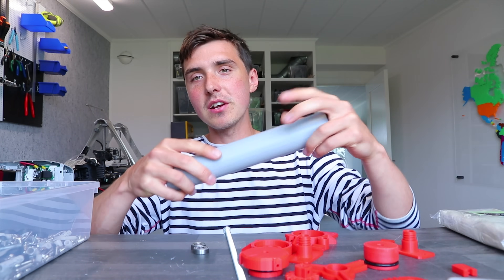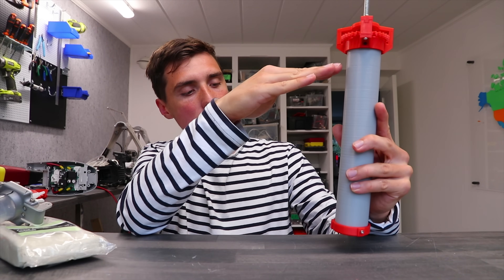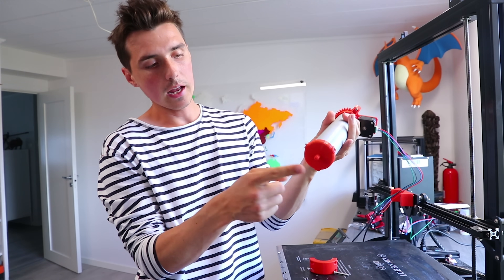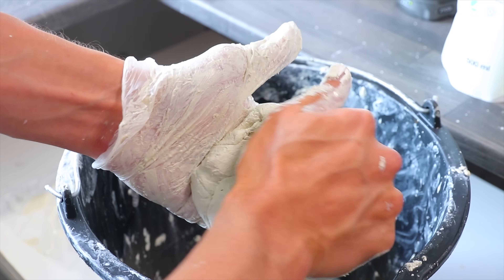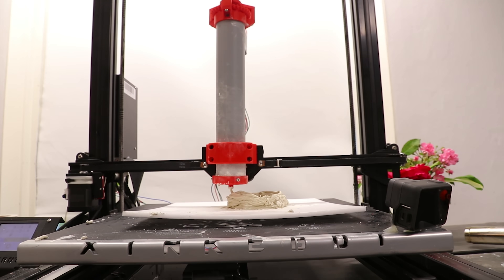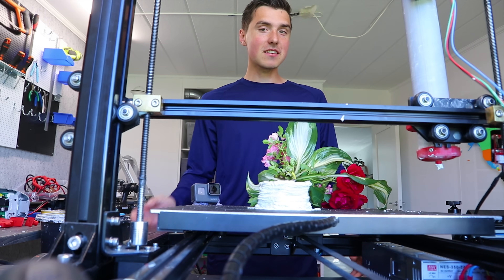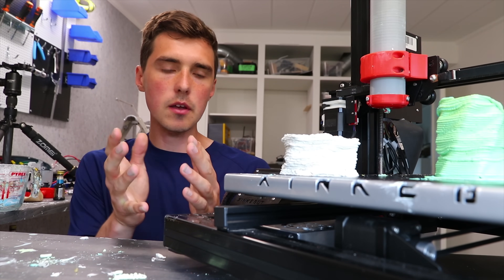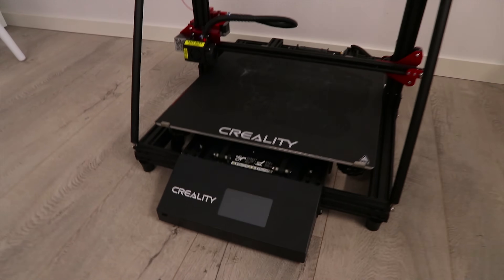3D Printer Makes Ugly Clay Vase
3D Printing clay is the latest and greatest. Except it failed miserably. In today's video I built a paste extruder for my 3D printer and attempted to 3D print with clay. Even though the paste extruder worked great, I wasn't able to find a good balance for even flow and functionality. I modified the rules and made clay out of corn starch and hair conditioner, but that too failed hard.

follow all of these or the paste extruder will start working...